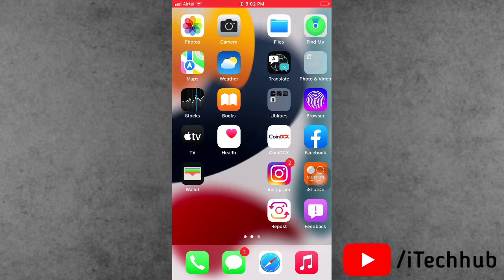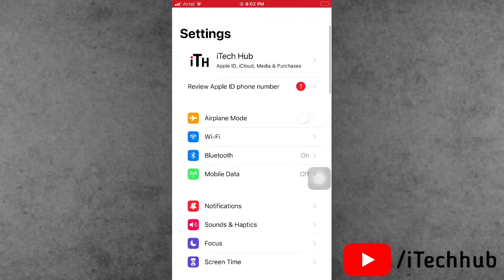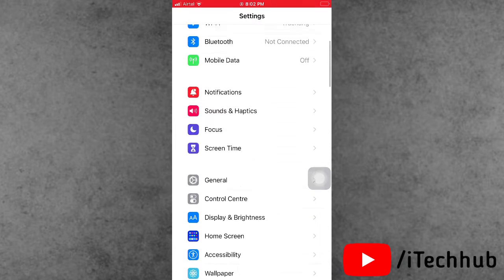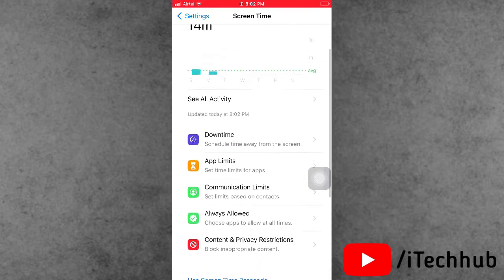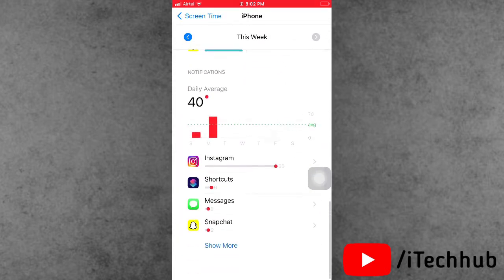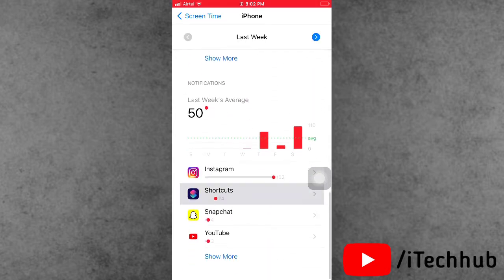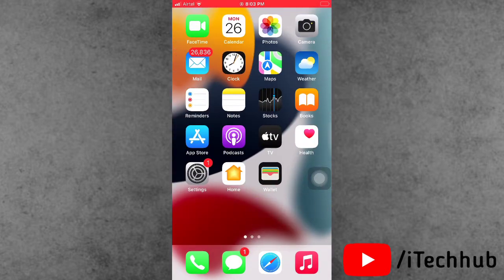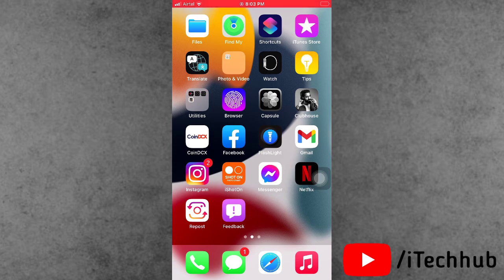How to Remove Shortcut Notification On iPhone iOS 16.5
How to Remove Shortcut Notification On iPhone iOS 16

Lot Of iPhone & iPad Users Has Been Reported To How to Remove Shortcut Notification On iPhone iOS 16.